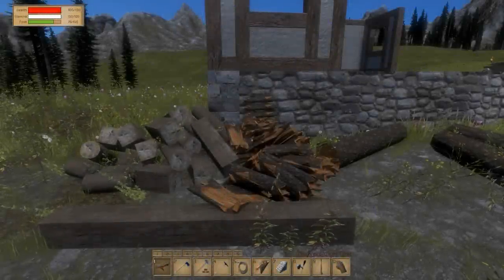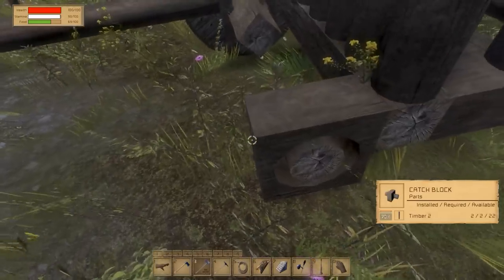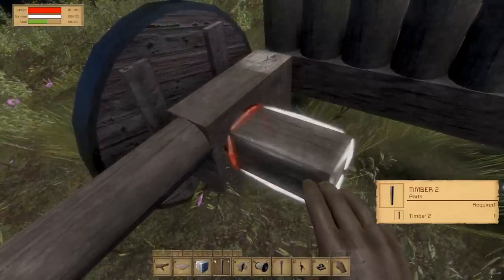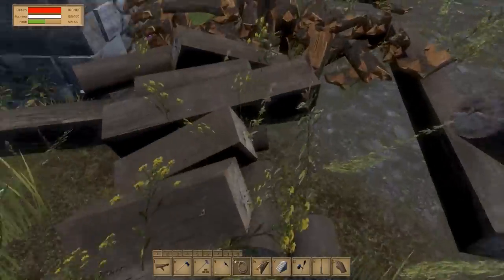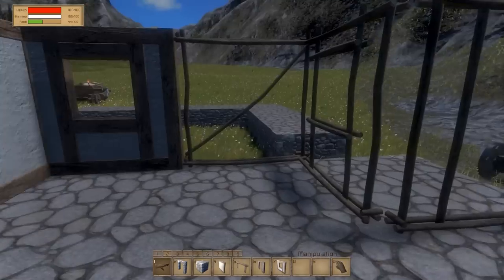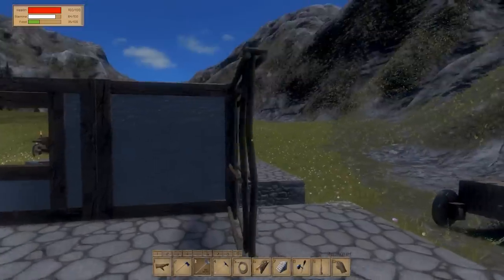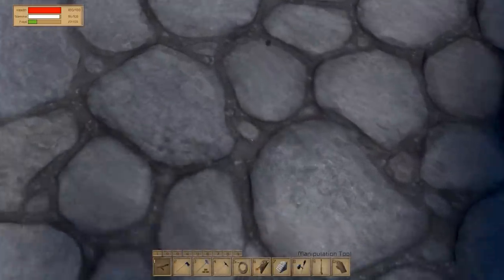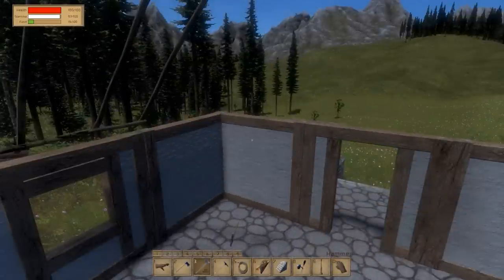Let's Play Medieval Engineers Gameplay - Part 15 - Stop! Braking Time!